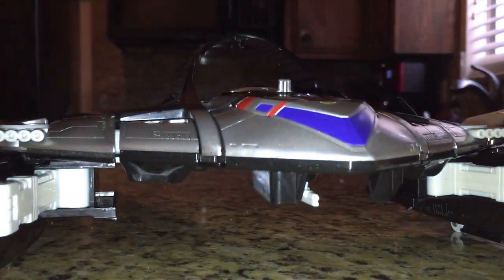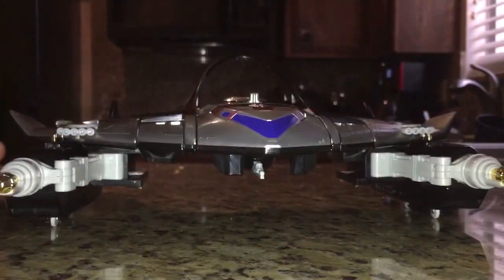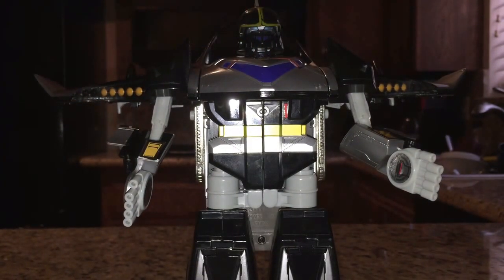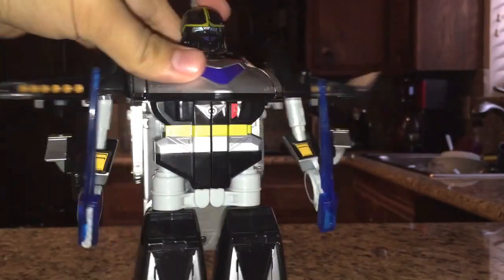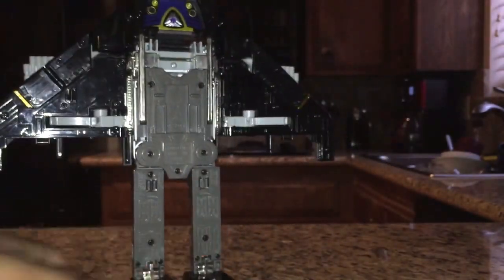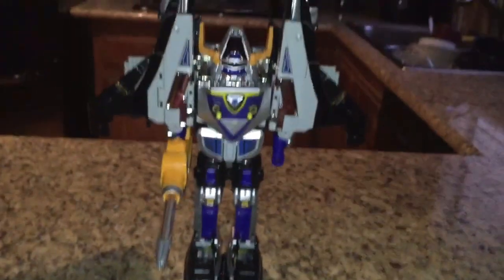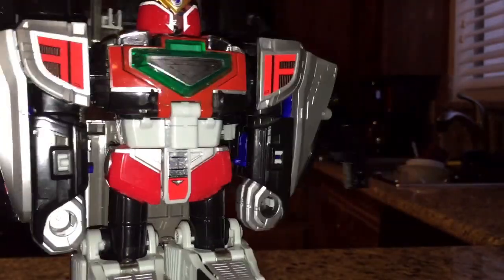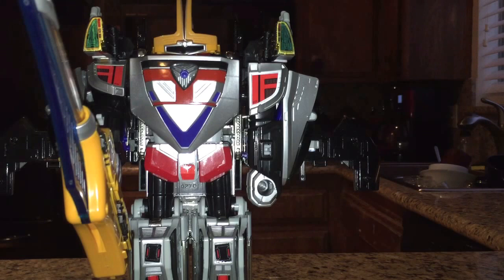T.B.T Dx time shadow Megazord review (power rangers time force)